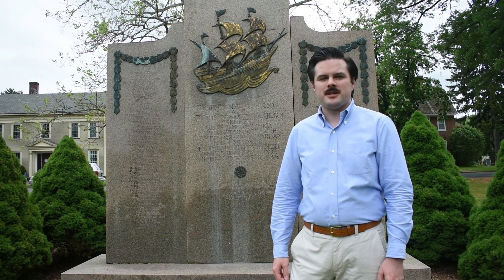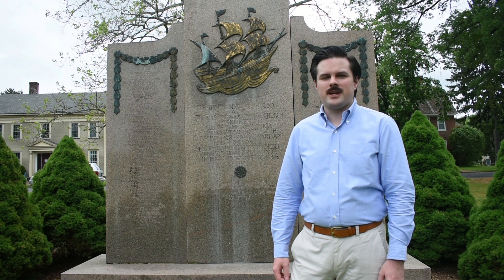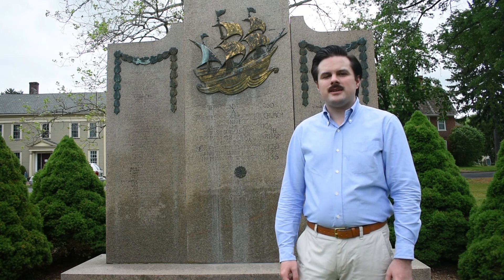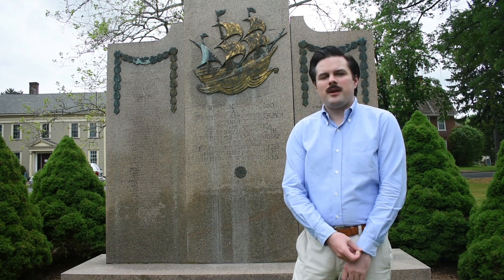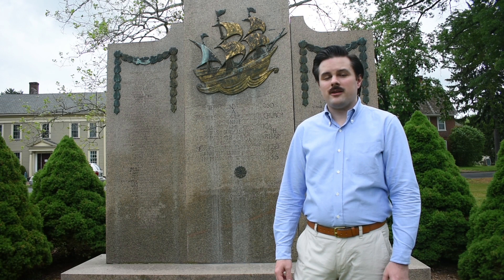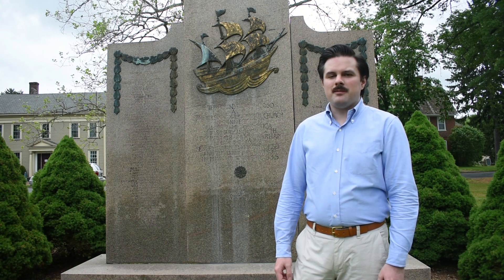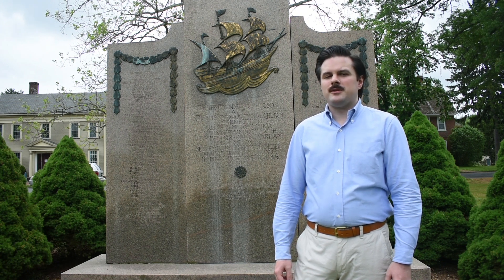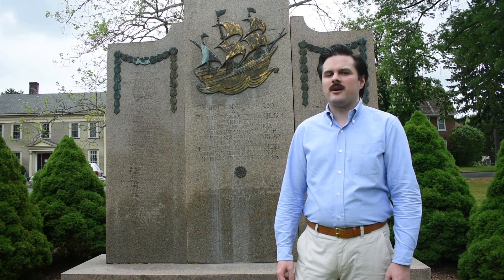Windsor's Palisado Green and North Meadow Road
Society Educator John Mooney briefly discusses the early history behind Windsor's Palisado Green neighborhood and the importance that North Meadow Road once had as part of the main roadway between Hartford and Springfield, MA.